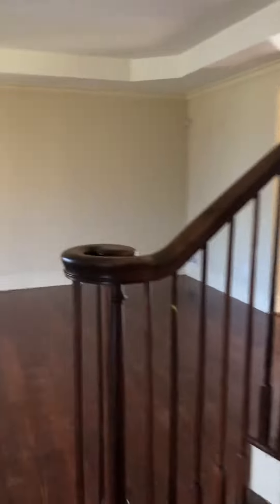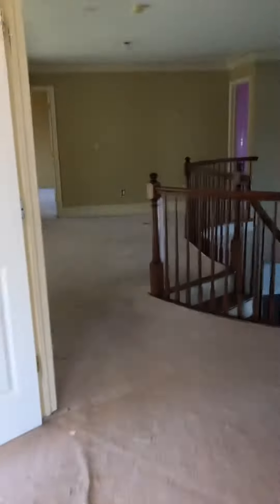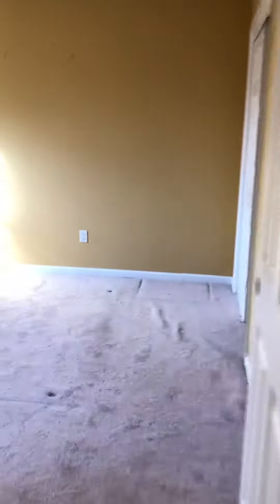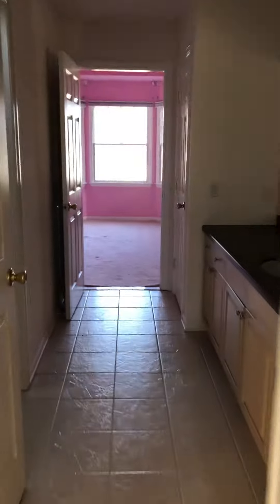37 Phillips Dr, Parsippany - REO inside video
37 Phillips Dr, Parsippany - REO interior video